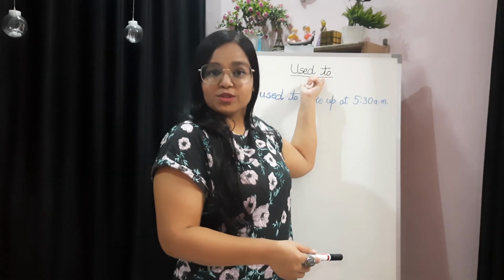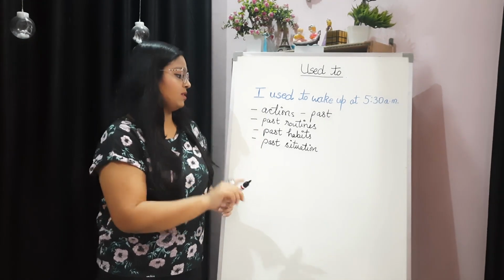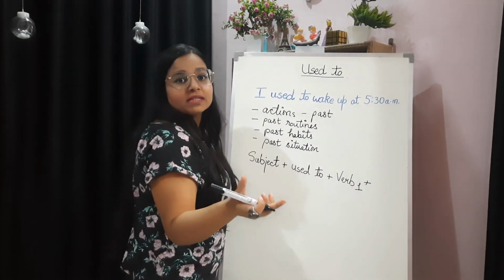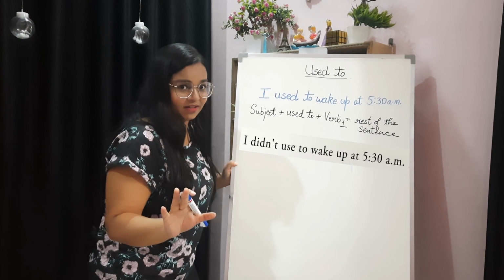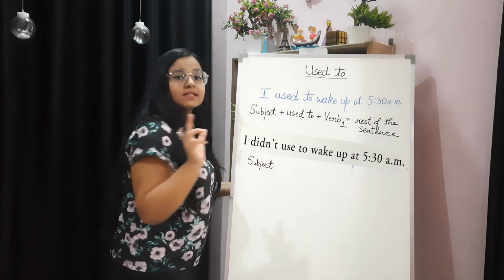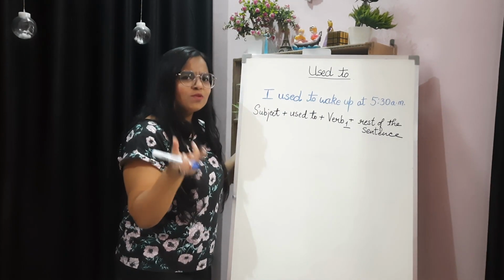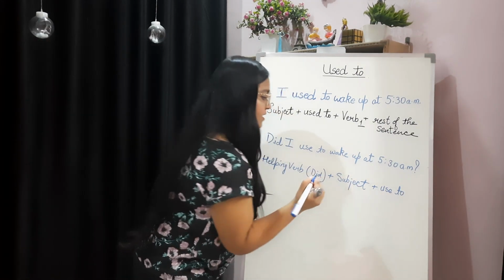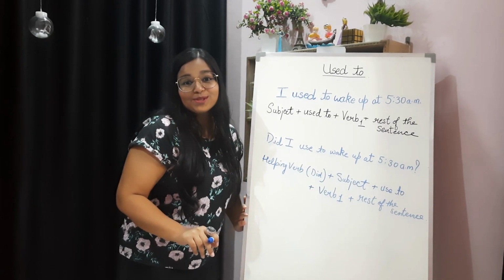USED TO | Learn English Grammar with Shivangi | Meaning, sentence structure, pronunciation, examples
Hello everyone,
I, your ENGLISH TUTOR Shivangi, am back with another lesson on this beautiful topic - Used To.
This is a really interesting topic in English grammar. We often make mistakes while using it and don't even realize it.
This lesson focuses on the complete grammar in use. You'll learn about the meaning, and usage of 'used to,' sentence structure, negative sentences and question form with supporting examples. This lesson focuses on the difference between written and spoken English with integrated pronunciation tips.
I hope you'll find this lesson helpful.

Get in touch on Instagram -

I'll see you in the next lesson!
Take care! ❤